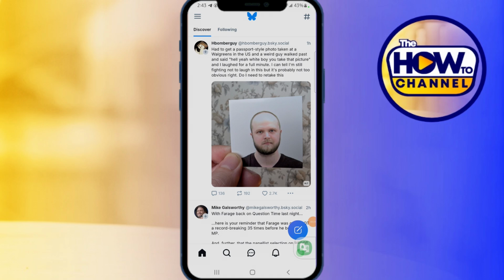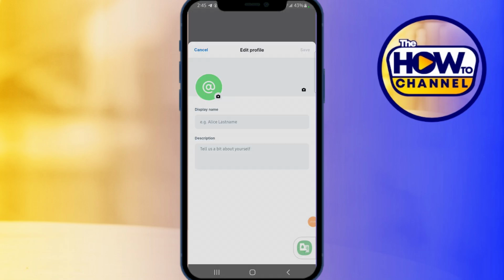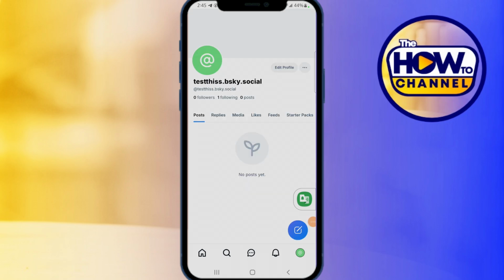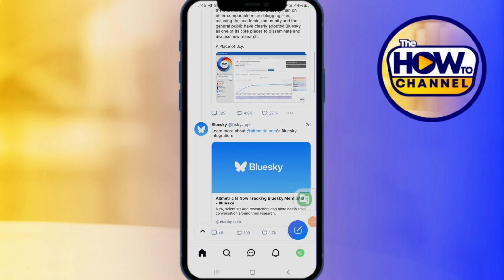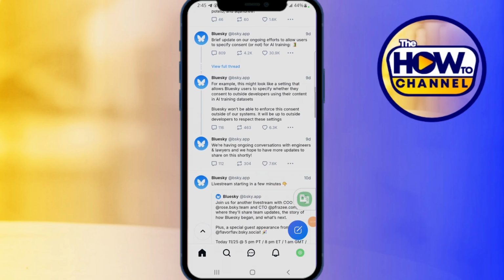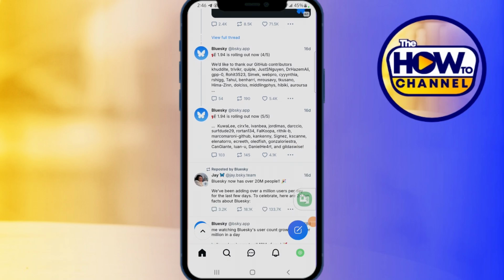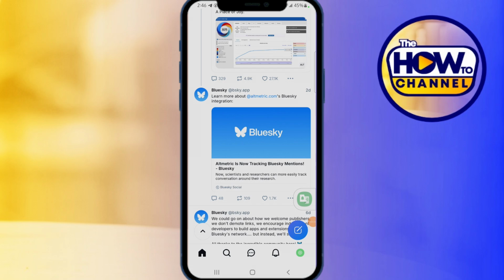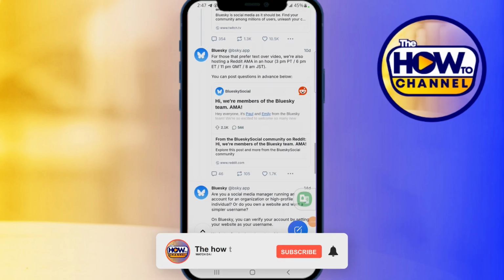How To Get Followers On BlueSky Social Media App (2026)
How To Gain More Followers On BlueSky Social

In this video I'll show you How To Find Followers On BlueSky.  The method is very simple and clearly described in the video. Follow all of the steps To Gain More Followers On BlueSky Social Media App.